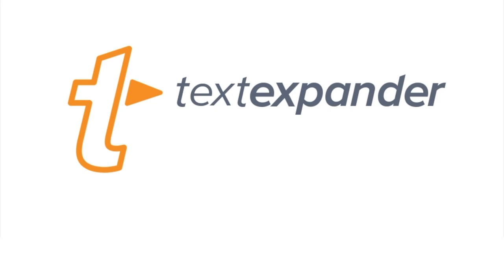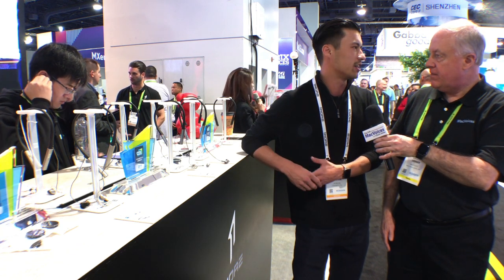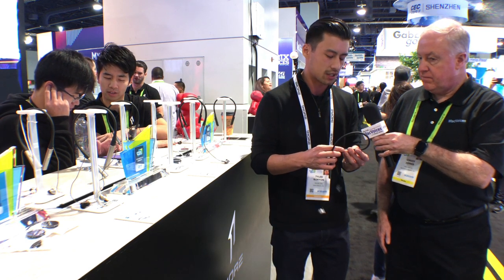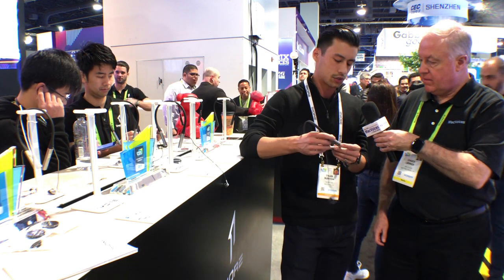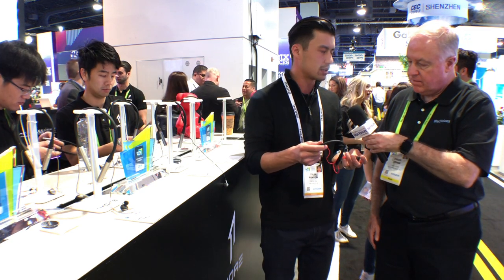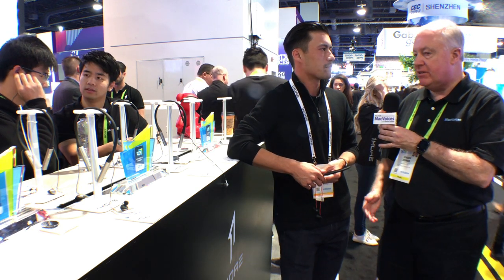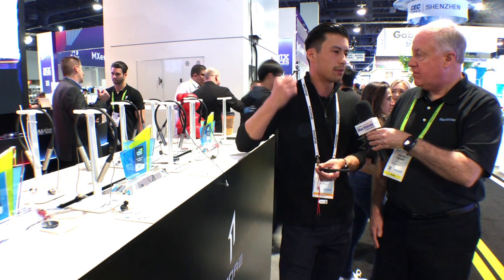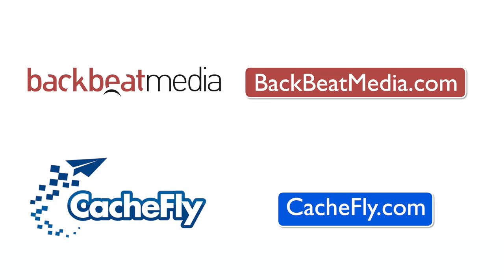MacVoices #19066: CES - 1More Continues Their Tradition of Award-Winning Triple Driver Headphones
1MORE continues their streak of winning CES awards, picking up three for the second year running for their innovative headphones. Tyler Runyon, Senior Product & Brand Manager, give us the details on both the new models that picked up those awards, as well as all their other models.